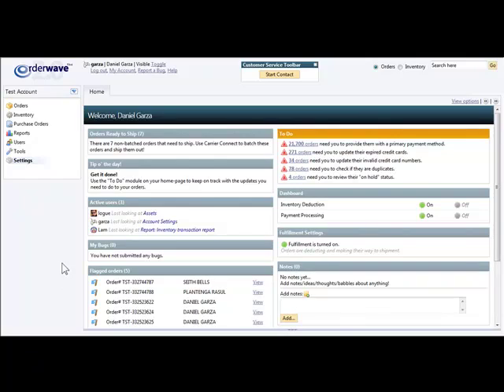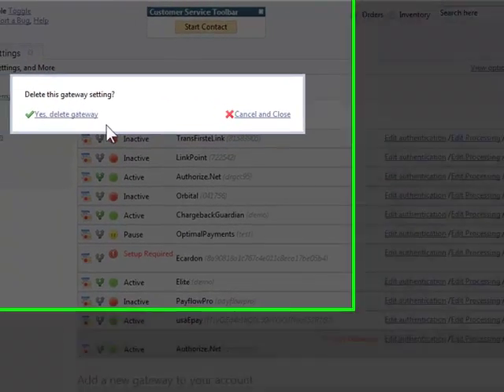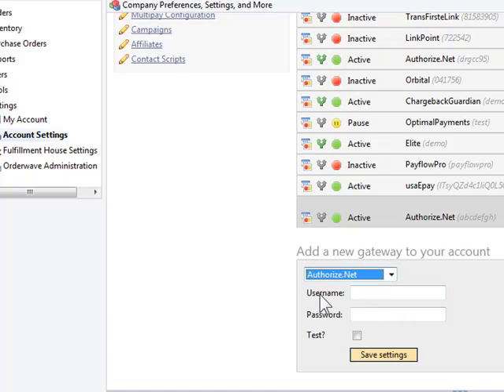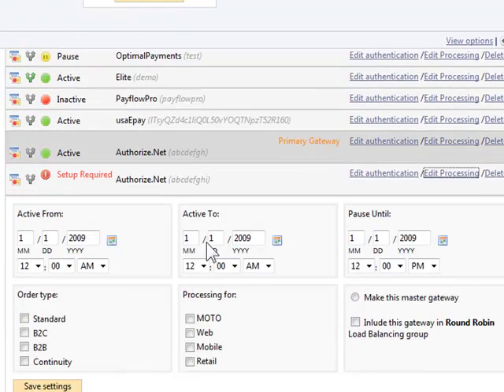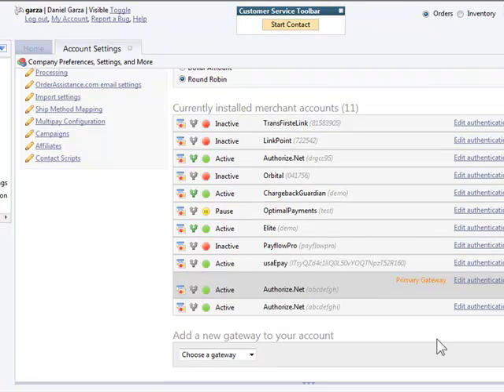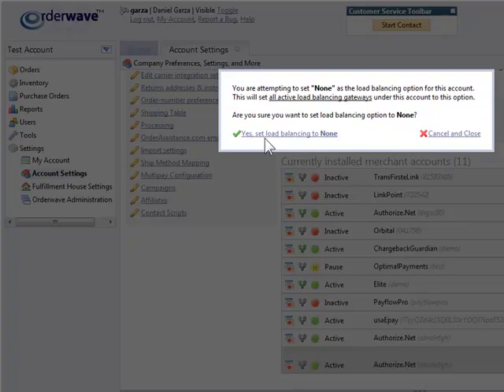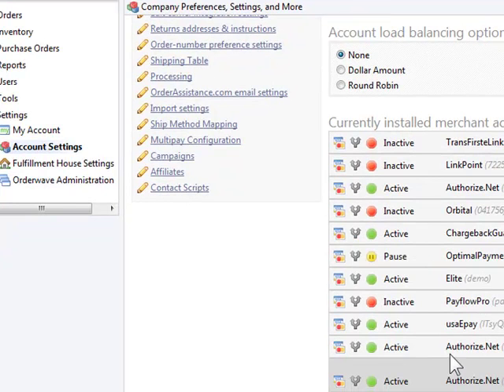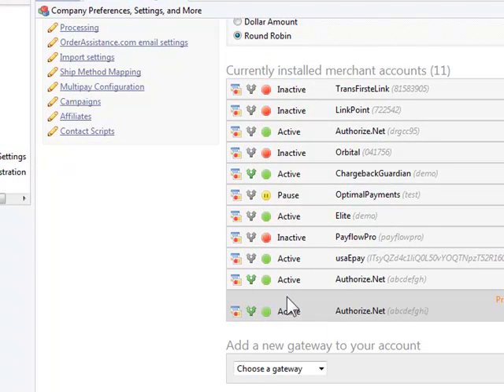Setting Up Your Merchant Gateway Account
How to setup your merchant gateway account plus  setup basic load balancing for multiple merchant accounts.